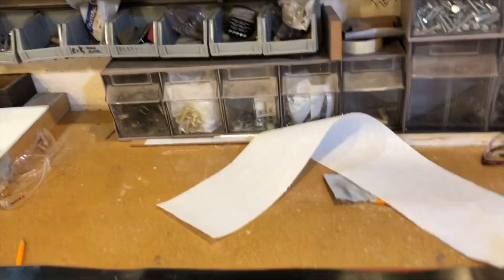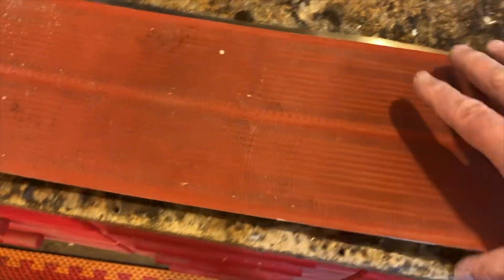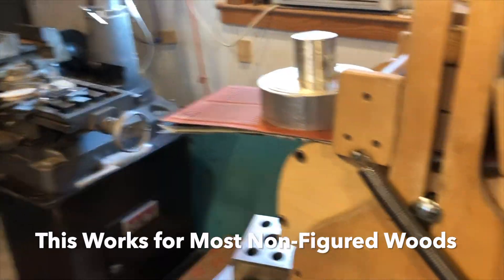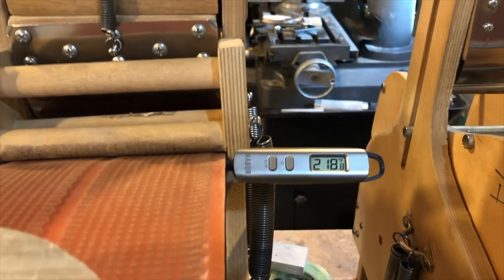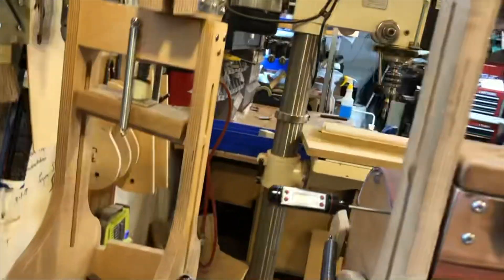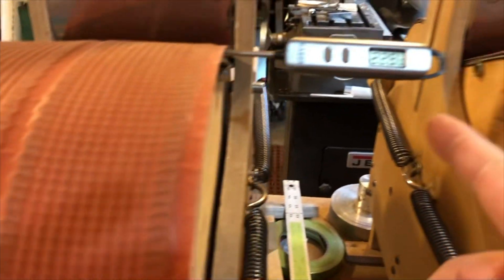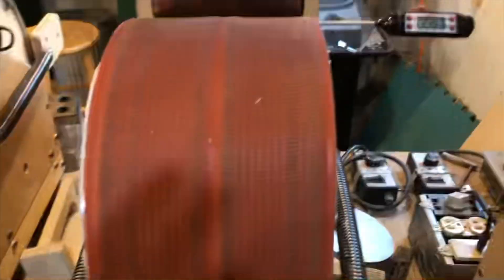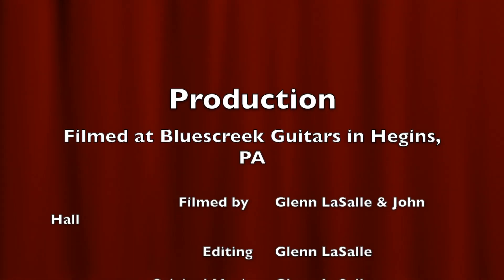Blues Creek Guitars - Bending Reference Library - Bending Non-Figured Mahogany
Blues Creek Guitars presents In the Shop with John Hall.  This is another video documenting how to bend figured woods, taking 1 species at a time, and going through the procedures, temperatures, etc. for each. This video focuses on Non Figured Mahogany.  Note, this procedure will work with most Non-Figured woods.